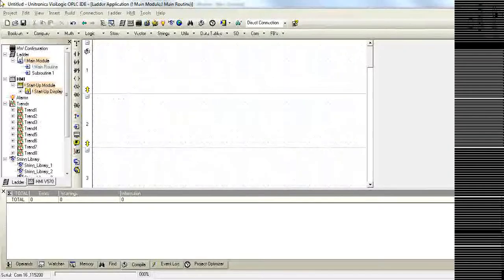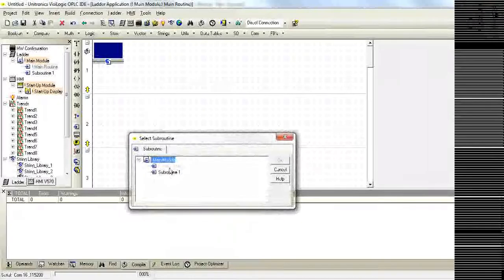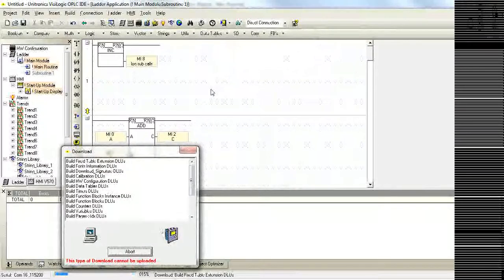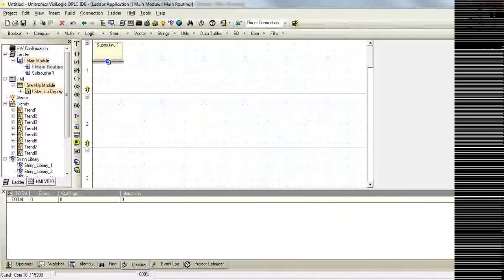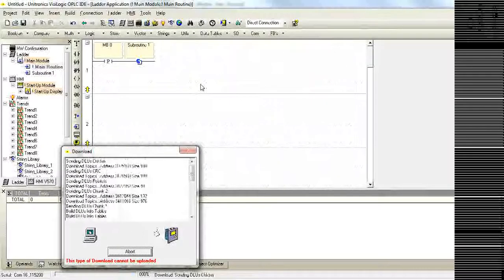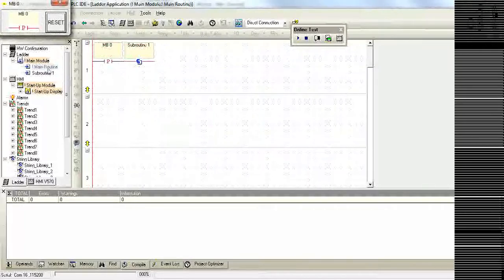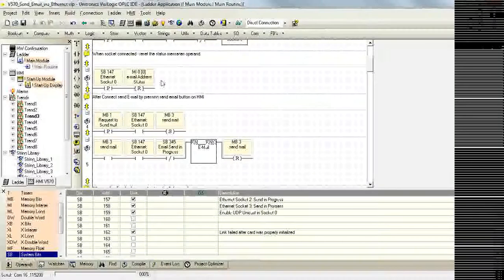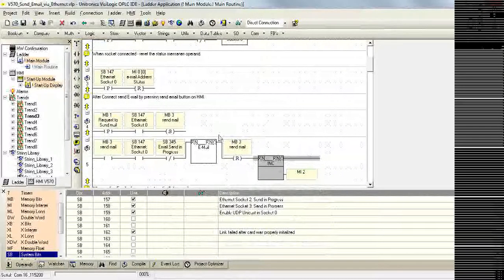PLC Training: All-in-One PLC + HMI Controllers by Unitronics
PLC Training Series for Unitronics All-in-One PLC + HMI controllers.
Unitronics controllers are the result of over 20 years of PLC development experience combined with the strongest trends in automation today.
Our newest PLC + HMI, UniStream™, joins the Unitronics Vision™, M91™, and Jazz™series.